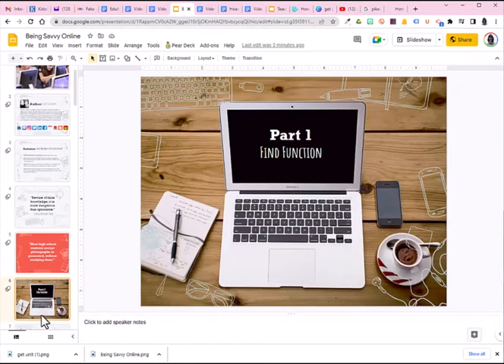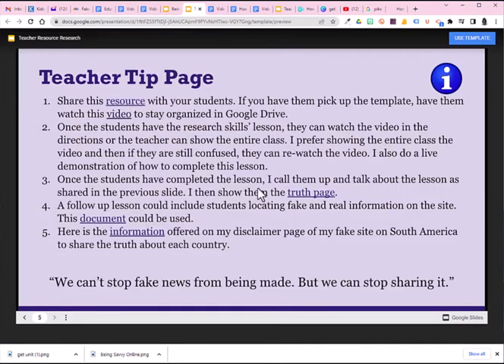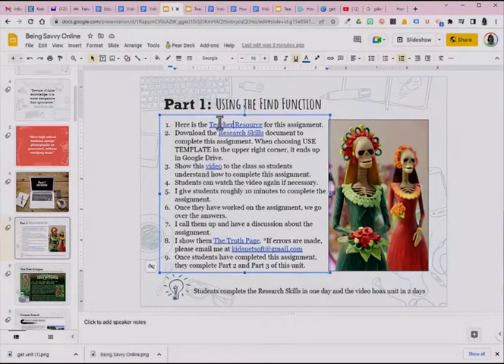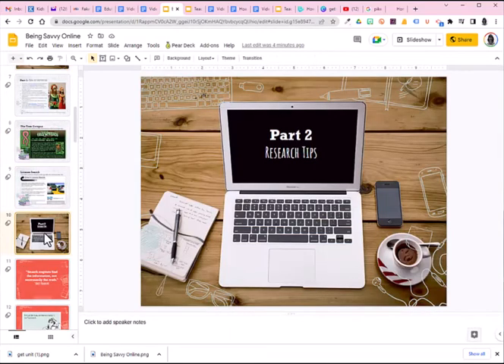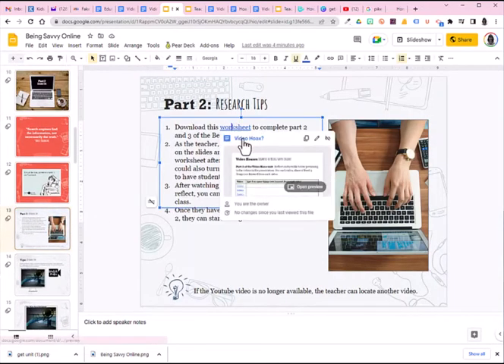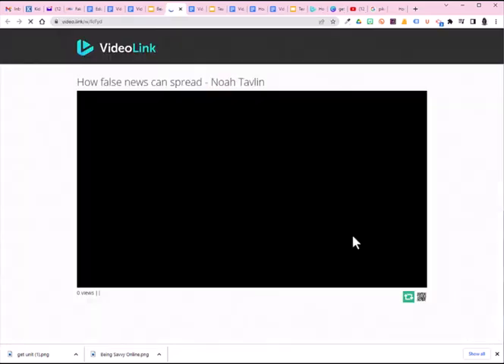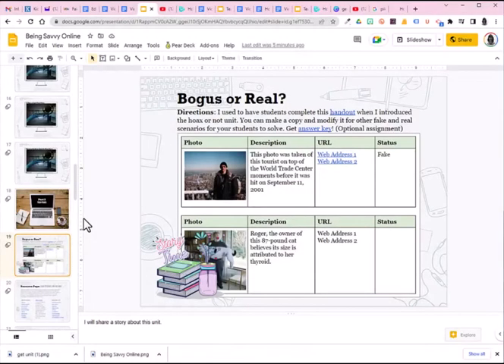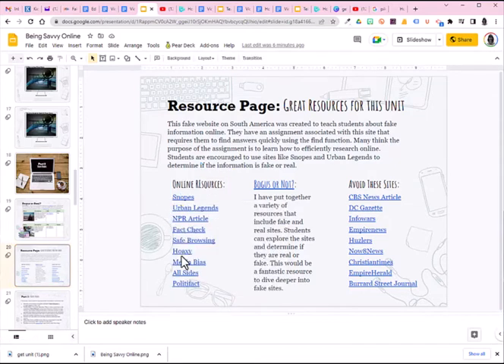Being Savvy Online: How to navigate a unit on hoaxes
Being Savvy Online: This video demonstrates how to navigate a unit on hoaxes